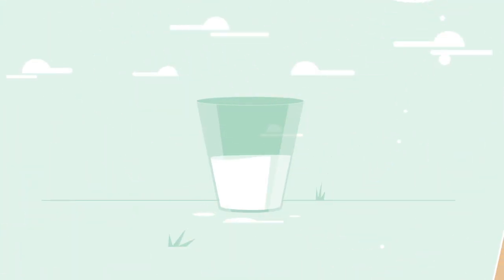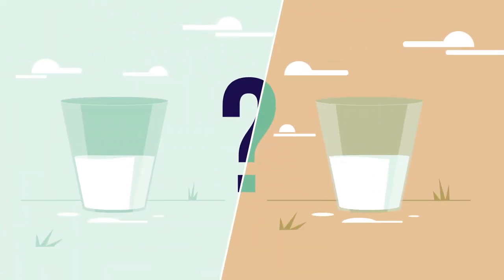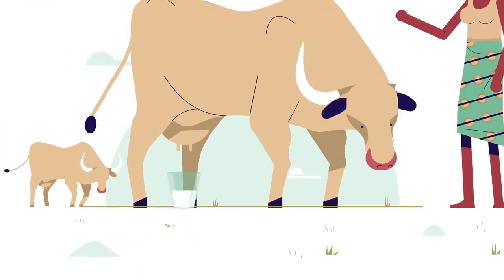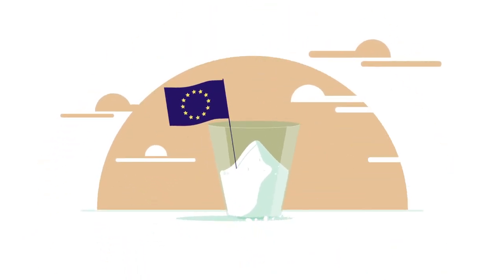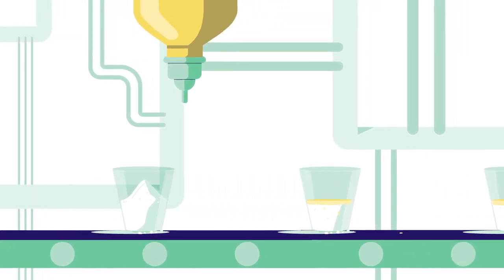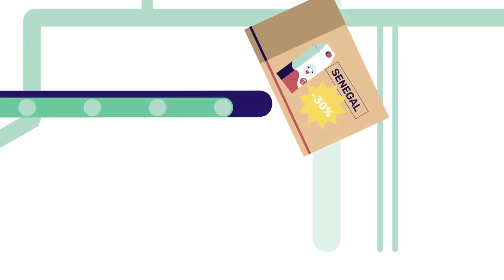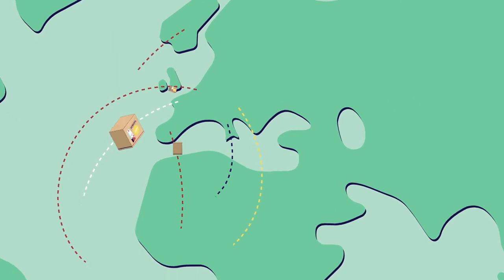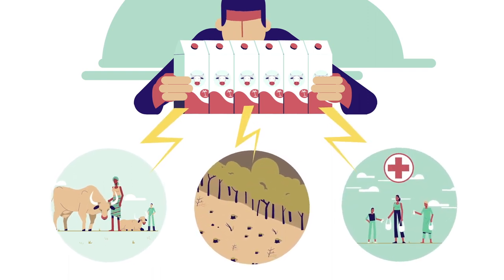Milk campaign : Let's not export our problems!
2 minutes to understand the milk crisis in Europe and its consequences on dairy producers from the North and the South.

A campaign organized by: SOS Faim, Oxfam, Vétérinaires sans frontières, l'European Milk Board and Mon lait est local

Production: Switch asbl